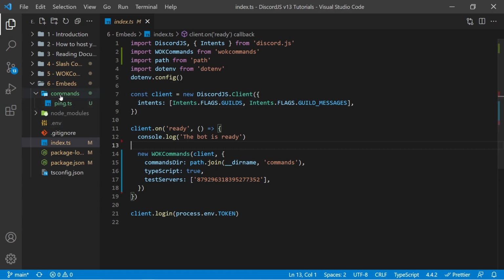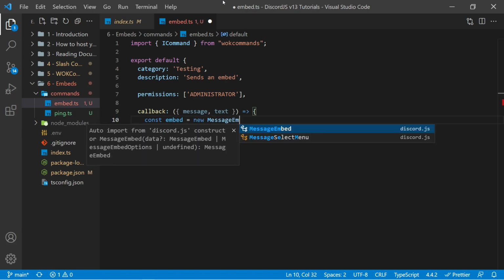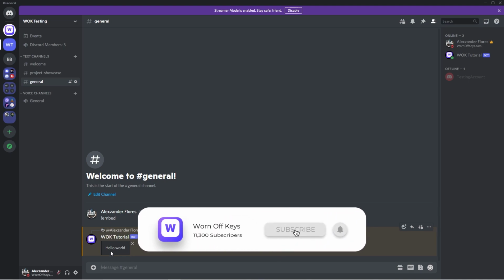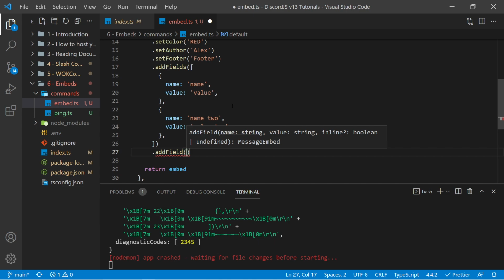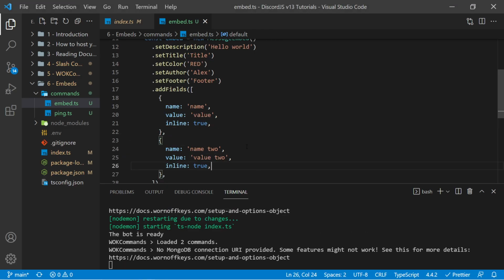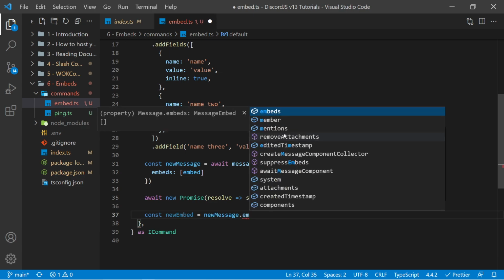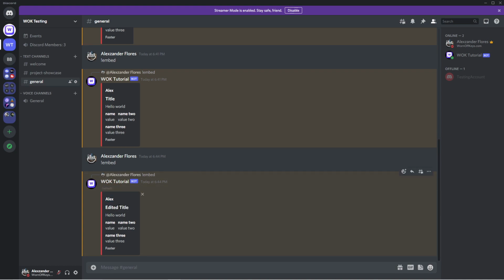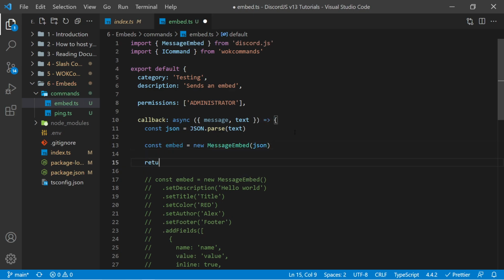Discord.JS v13 - Embed Messages and Embed Command [Ep. 6]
Learn how to send your own custom Discord embed messages.

🕒 Timestamps:
00:00 Introduction
00:29 Sending a simple embed
05:03 Editing embeds
07:20 Creating an embed from JSON
09:27 Outro